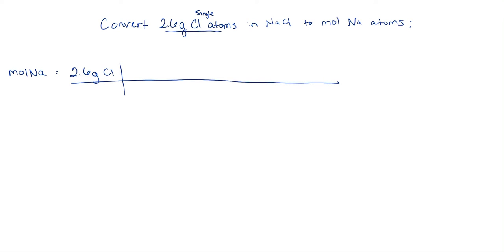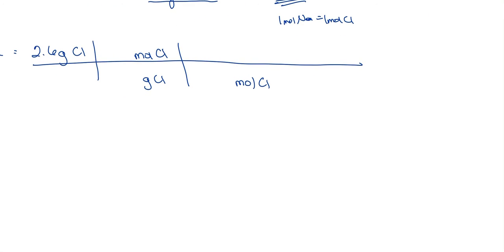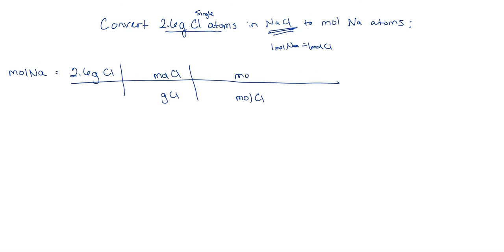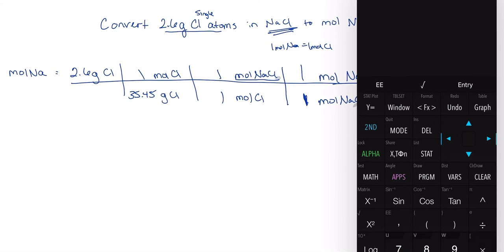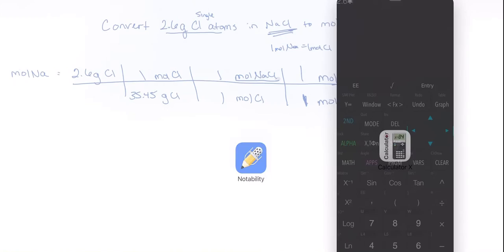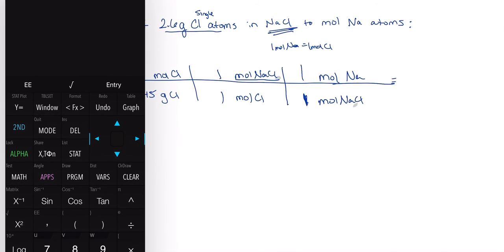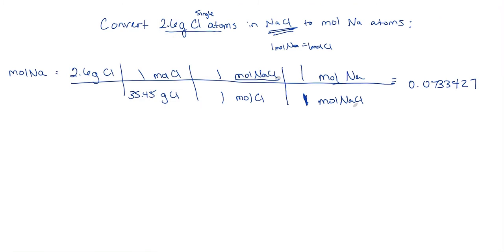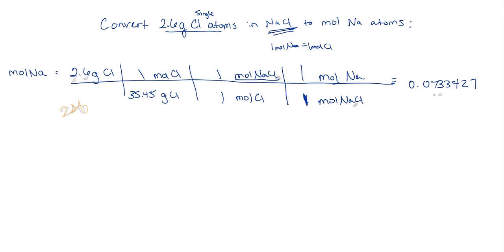2.6 g Cl to mol Na